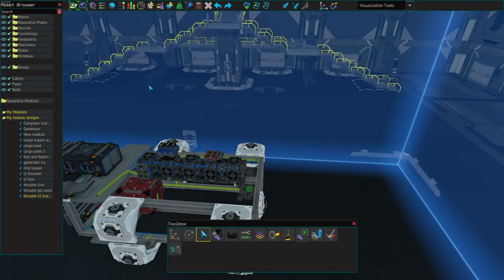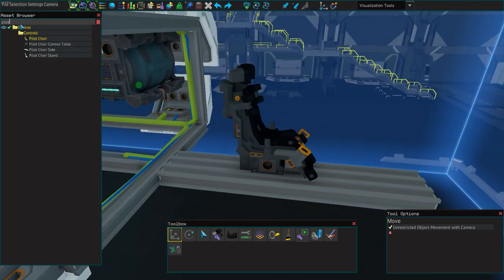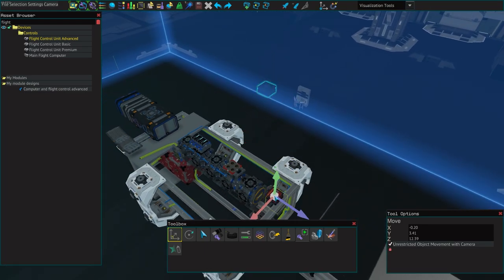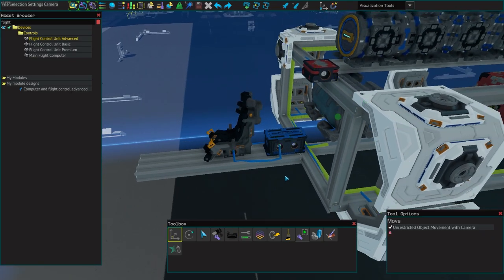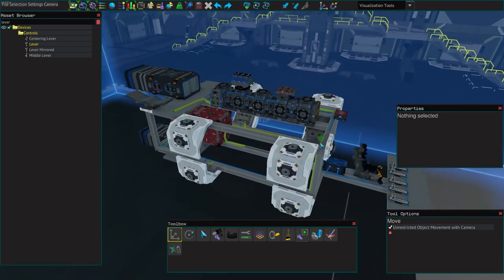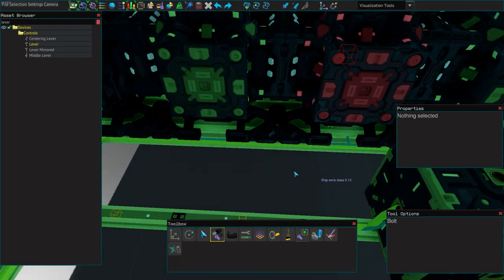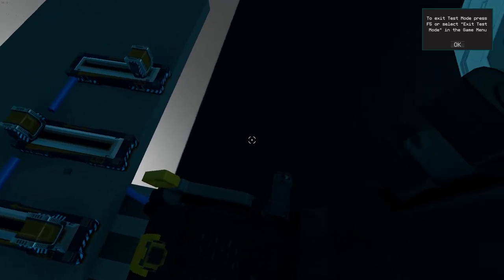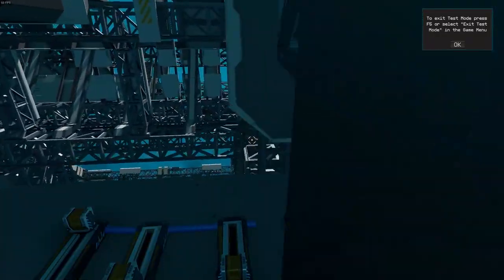Starbase Beginner Guide: Starbase Ship Builder - Piloting and Flight Controls!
In this Video, we will cover the Basics in the Starbase Ship Builder! Building Cockpits, Levers, Flight Control Units, and more! Part 5 of Our Starbase Ship Building Series!

0:00 - Intro
0:18 - Ship Builder Flight Controls Getting Started
0:36 - Cockpit Foundation and Pilot's Chair
2:15 - Main Flight Computer and Flight Control Unit
4:40 - Flight Computer Cabling
5:29 - Lever Setup
6:41 - Naming Levers
8:24 - Naming Thrusters
10:01 - Fixing Ship Durability
12:00 - Test Flight and Diagnostics
13:45 - Don't Forget the Battery
14:44 - Outro

🎵 Music 🎵
Tomas Skyldeberg - Side By Side
Hallman - Here on My Own
Hallman - Pulling Me Back
STRLGHT - Flames
Maiwan - Tropic Fun
Craig Reever, Hallman - We're Dynamite